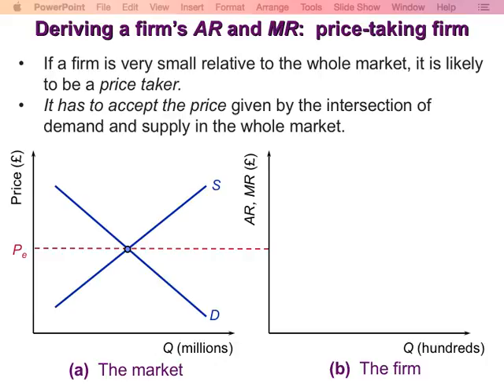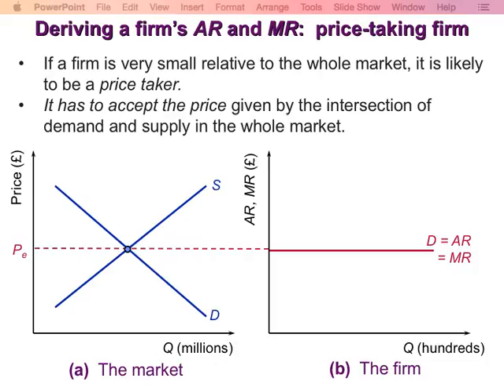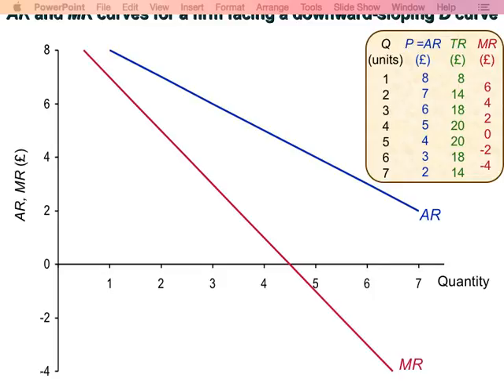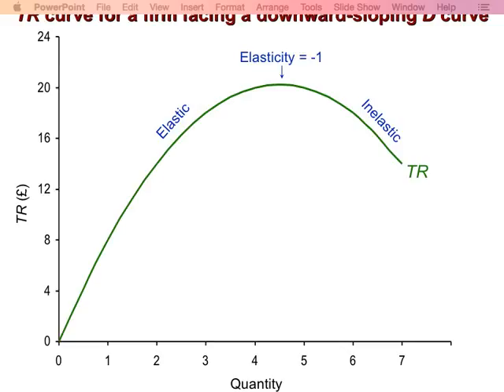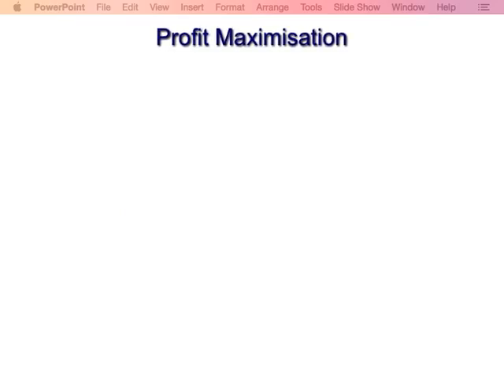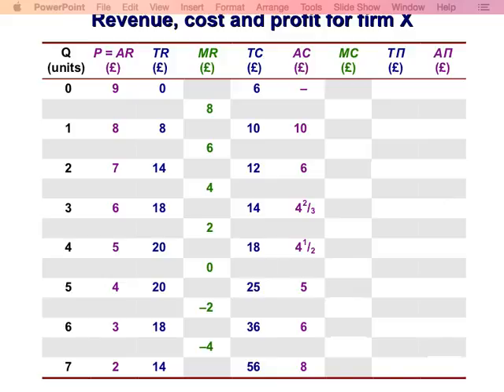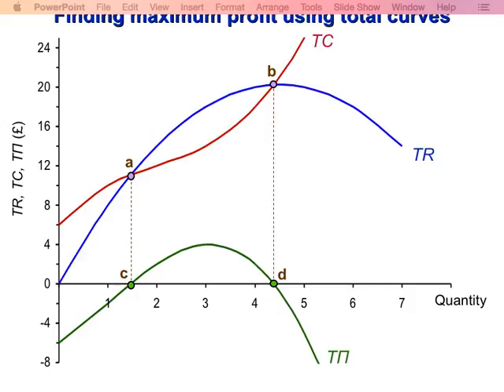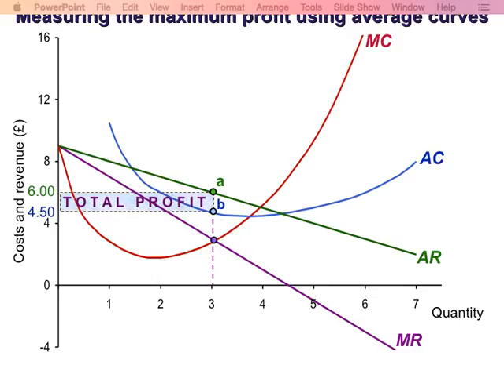ECN 4105 Revenue